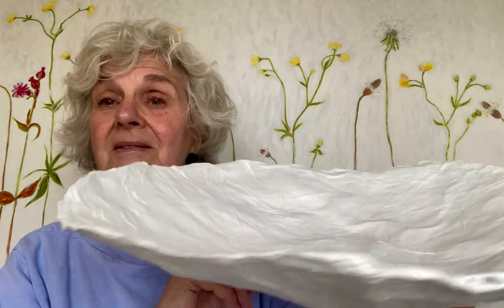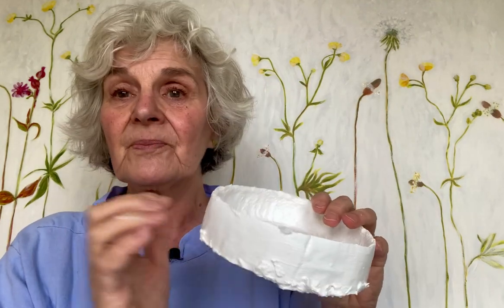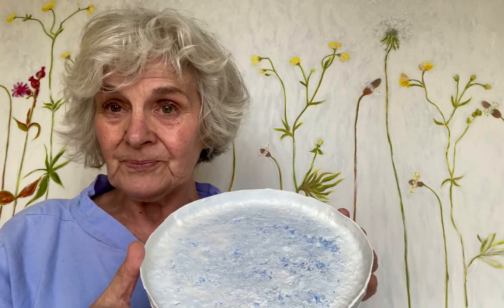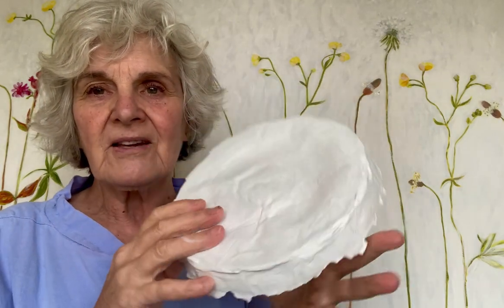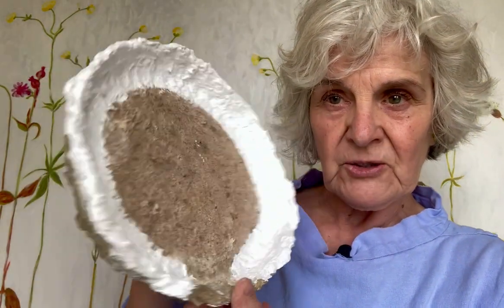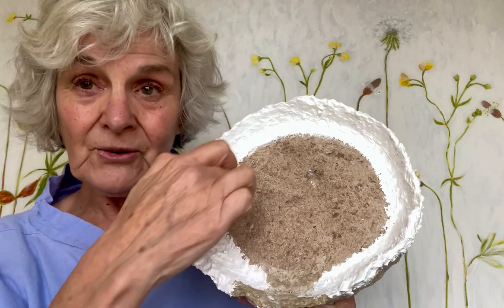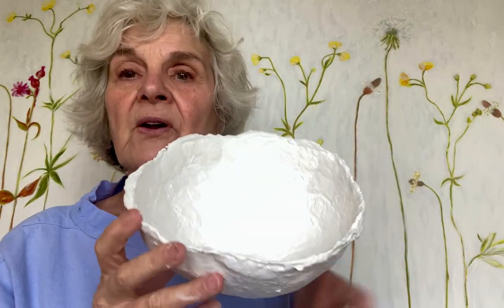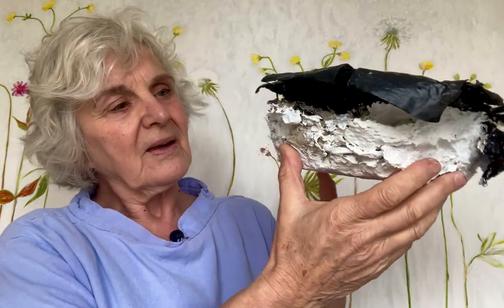Papier-Mache Bowls (etc) Tutorials - 2023.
A brief outline of some of this years tutorials - making lots of varied paper-mache bowls, trays, dishes, platters and plaques. Some with pulp, some with layers, some with tissue paper etc. Some rough and ready, some fine and delicate and all that is in between. Letting the imagination lead the way.

p.s - I've had some messages from friends saying that I'm looking rather tired and asking if I'm unwell. Actually I've been on a three month sugar and carb detox that explains most of it. Blotchy skin, a bit of weight loss. Def looking tired. The detox has been remarkably difficult to do but for me finally well worth it. I've also bitten my bottom lip and have some ongoing dental work going on so a brace is making me look a bit strange too and speak oddly. Lol. Otherwise I'm feeling incredibly well. The reality of ageing and it's winter. Also I'm not using lighting to film only cold northern daylight. And no make up.